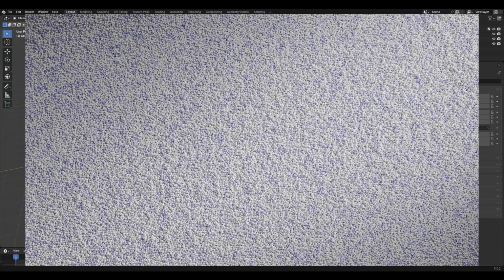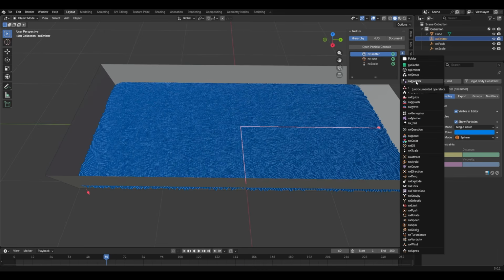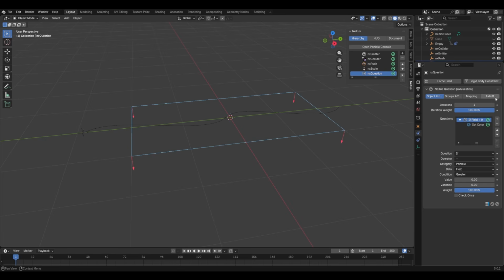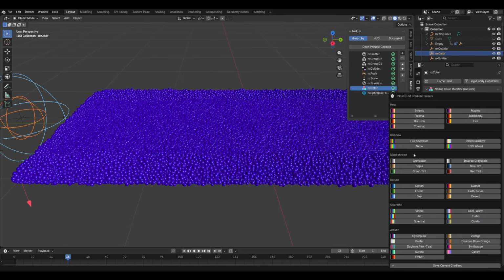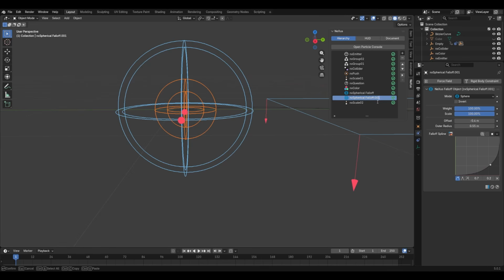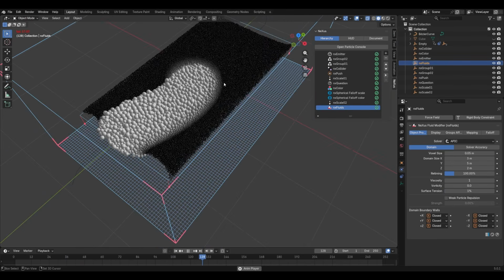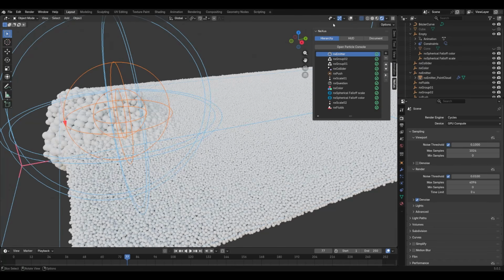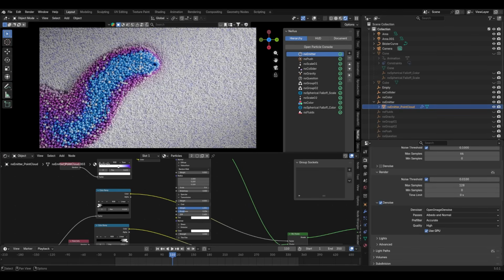Nexus for Blender - Painted Grains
In this tutorial we are going to recreate that painted grain effect in Blender with Nexus.

Original Houdini effect made by Paul Esteves.